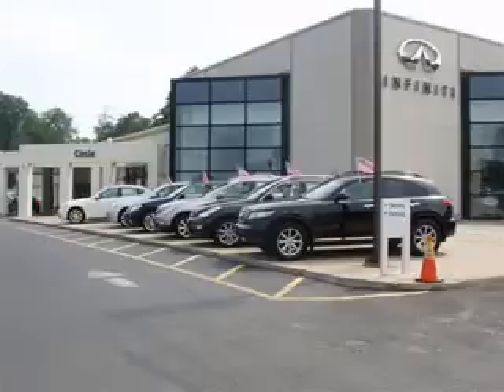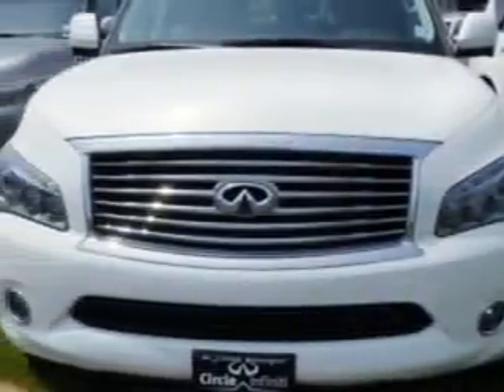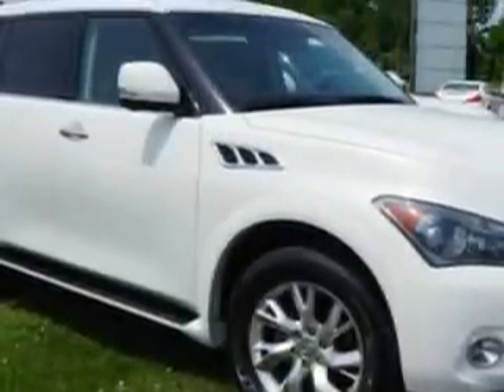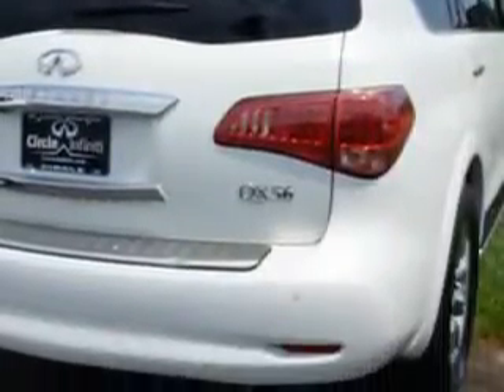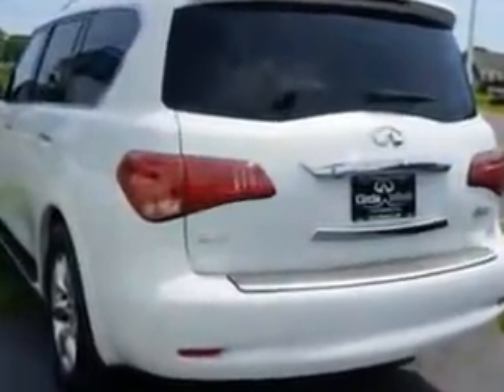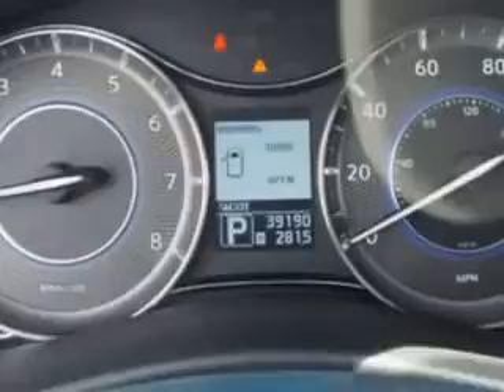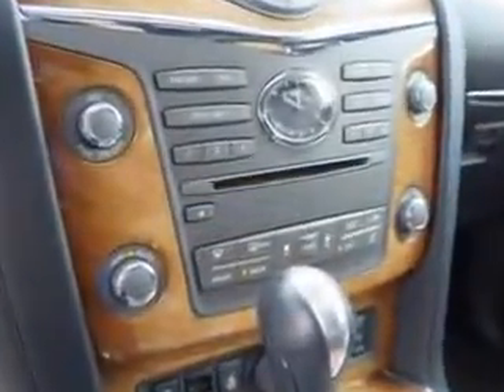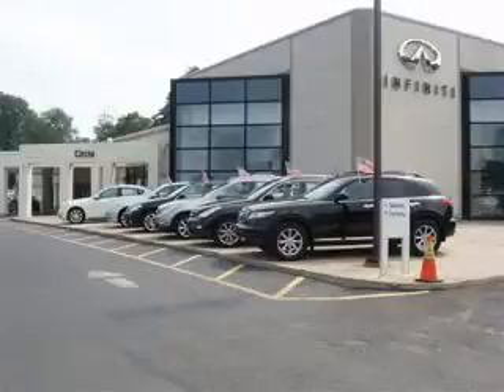2012 Infiniti QX56 Circle Infiniti West Long Branch, NJ 07764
Infiniti QX At Circle Infiniti, we know you are looking for a vehicle to solve everyday task. Whether loading the kids soccer equipment or having a night out with your friends. You will have the room you need making those everyday task an ease to accomplish. You will love this Moonlight White Infiniti Qx56 SUV, equipped with an 8 Cylinder engine and an automatic transmission. Enjoy this family SUV with features like 7-Pin Trailer Wiring, Class Iv Trailer Hitch, power Tilt sunroof, power sunroof With Sliding Sunshade, Remote Operation Power Windows, Puddle Lamps, Ambient Lighting, Homelink Universal Garage Door Opener, Auto-Dimming Inside Rearview Mirror, Power Tilt And Telescopic Steering Wheel, Power Folding Exterior Mirrors, Exterior Entry Lights, Variable Power-Assisted Steering, Heated Windshield, Anti-Theft Alarm System With Engine Immobilizer, Power Adjustable Lumbar Passenger Seat, Power Adjustable Lumbar Driver Seat, Glass, Rear View Camera, power sunroof With Anti-Trapping Feature, and much more. Enjoy the drive, feel safe, and have peace of mind in this Infiniti Qx56. See us at Circle Infiniti today!
MILES: 39,190
VIN:JN8AZ2NC3C9316134

Circle Infiniti
301 Highway 36
West Long Branch, New Jersey 07764